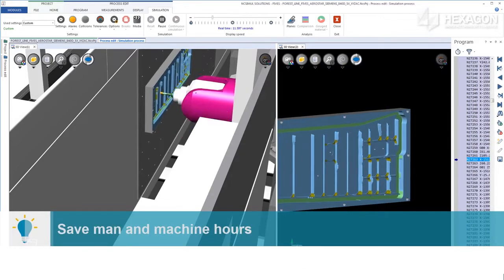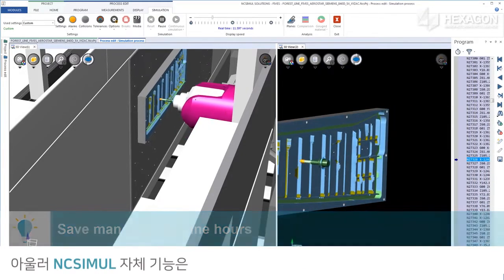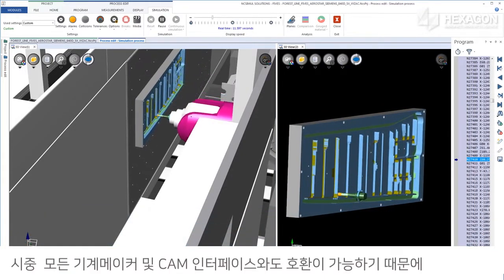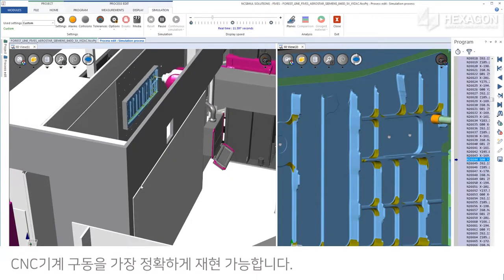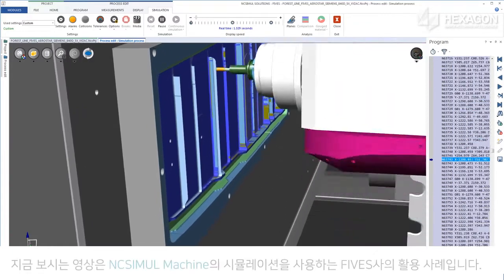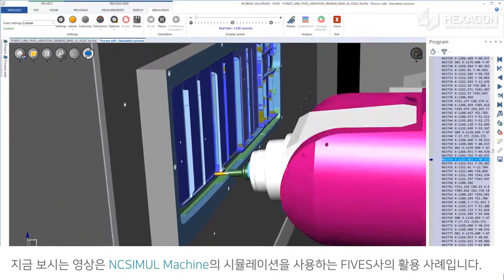[NCSIMUL] - FIVES사의 NCSIMUL Machine 시뮬레이션 활용 사례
NCSIMUL MACHINE은 탁월한 시뮬레이션 소프트웨어로 모든 CNC기계에 대한 프로그램을 검증/시뮬레이션/최적화합니다. 오류나 충돌 가능성이 없는 G코드를 생성함으로써 실제 가공장비에서 테스트가공을 하지 않고도 검증이 가능합니다. 지금 보시는 영상은 NCSIMUL MACHINE의 시뮬레이션을 사용하는 FIVES사의 활용 사례입니다.

원본 :
FIVES FOREST LINE AEROSTAR Machine Tool CNC Simulation with NCSIMUL